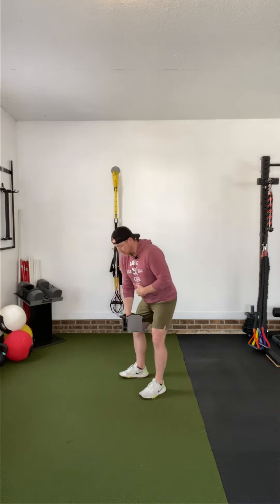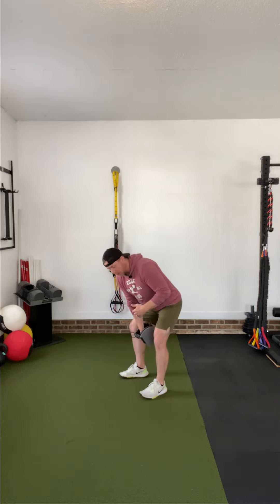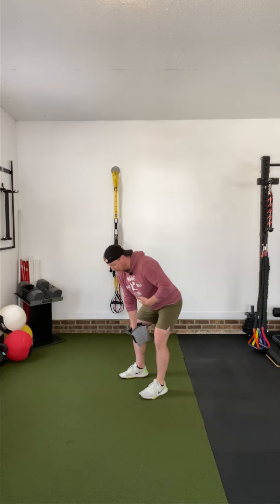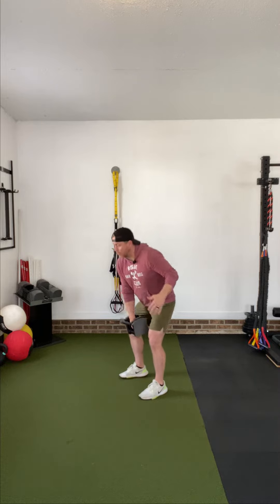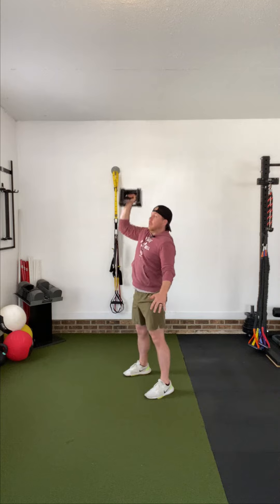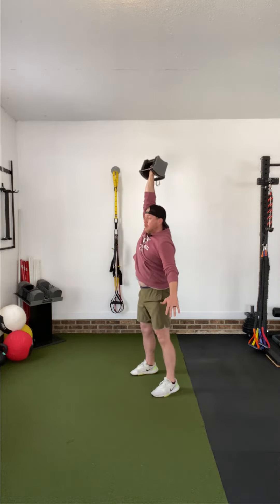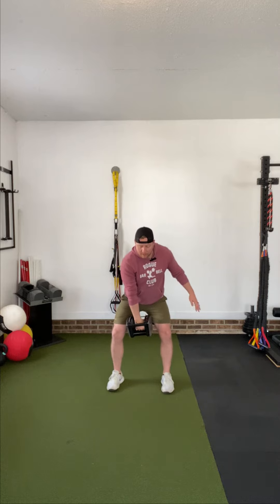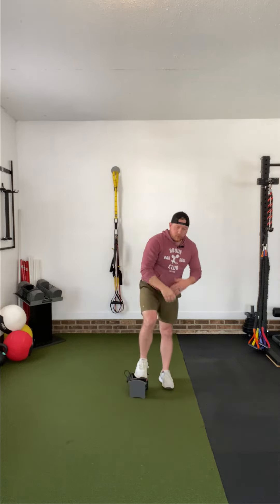Swing Strong, Drive Long: Master the Single Arm Snatch!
The single arm dumbbell snatch is a dynamic exercise that involves explosively lifting a dumbbell from the ground to an overhead position in one swift motion. This movement not only enhances overall strength but also improves coordination, balance, and power transfer throughout the body. For golfers, mastering the single arm dumbbell snatch can significantly benefit their game. By developing explosive power and rotational strength, golfers can achieve greater clubhead speed, resulting in longer drives off the tee. Additionally, the unilateral nature of the exercise helps correct muscle imbalances, promoting a more symmetrical swing and reducing the risk of injury. Incorporating the single arm dumbbell snatch into a golfer's training regimen can lead to improved performance on the course and a more consistent, powerful swing.